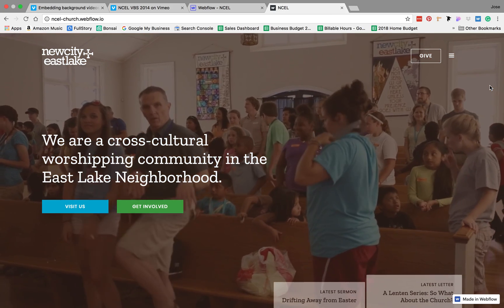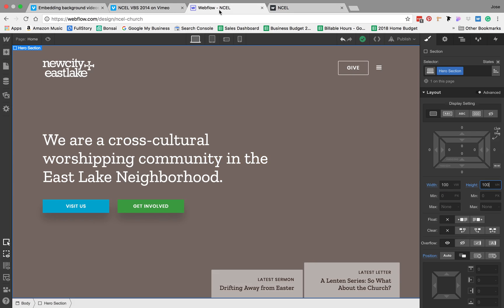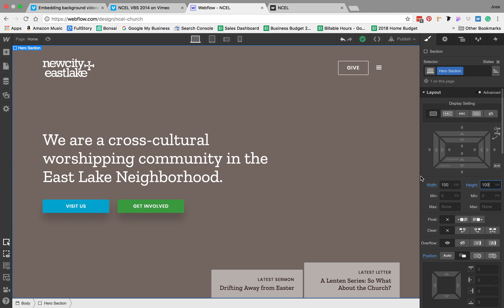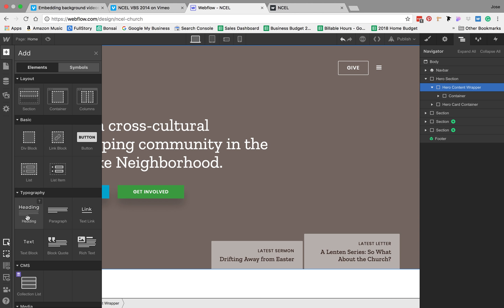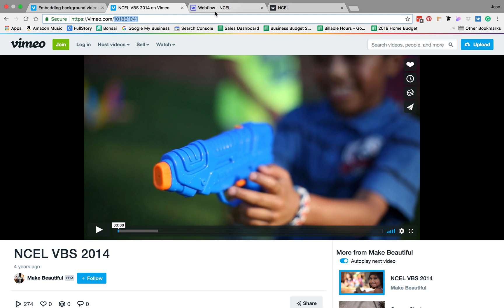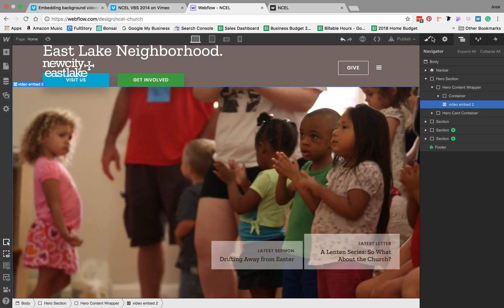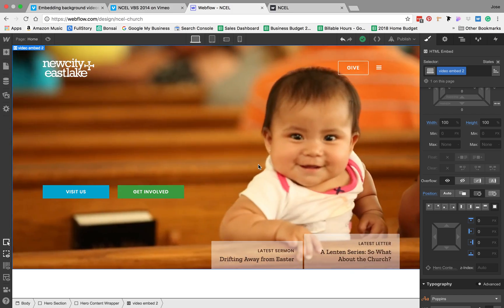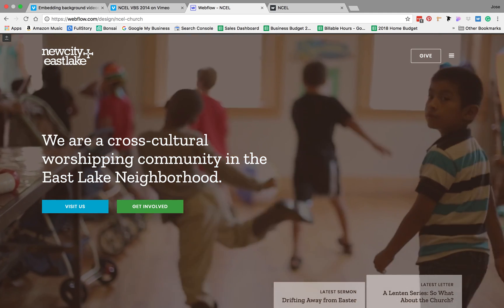Using a Vimeo Embed as a Background Video in Weblow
In this 5 minute video, learn how to use a Vimeo embed as the background video of a website developed in Webflow.